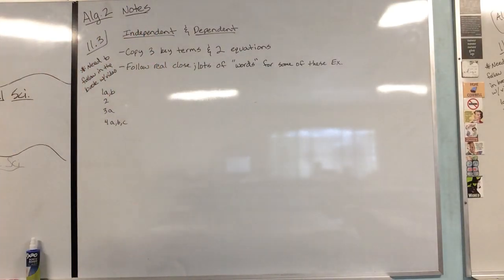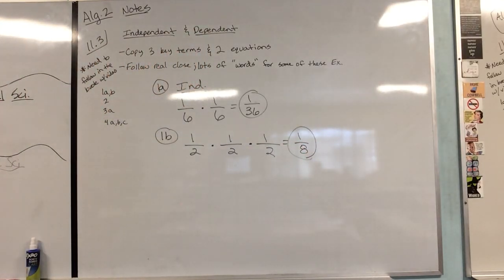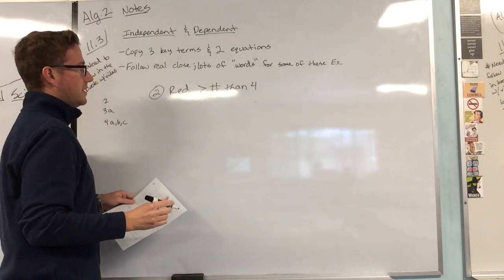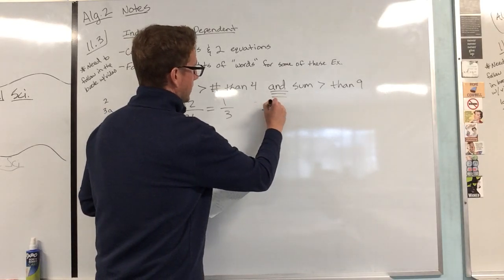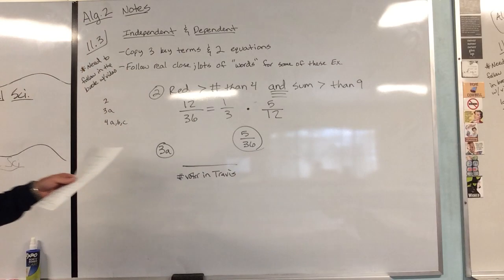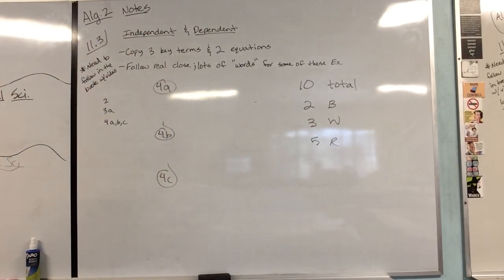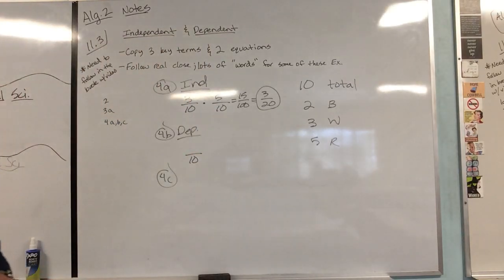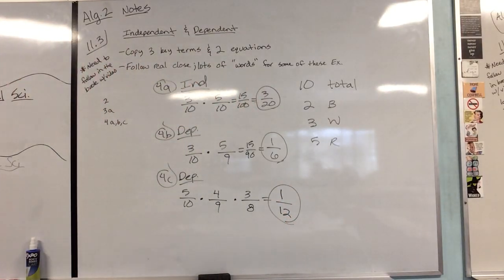ALG 2!!!!--11.3 NOTES--WATCH....AND WATCH AGAIN FOR FUN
HEY GUYS, MAKE SURE YOU ARE WATCHING THESE, MAY SEEM NOT SO FUN...BUT IT IS WORTH IT--KEEP WORKING HARD